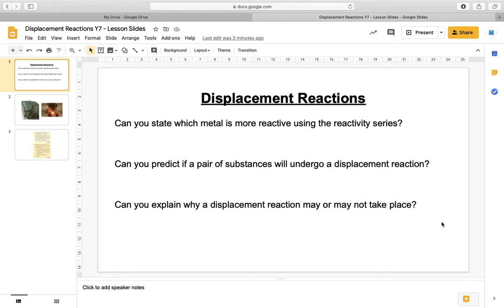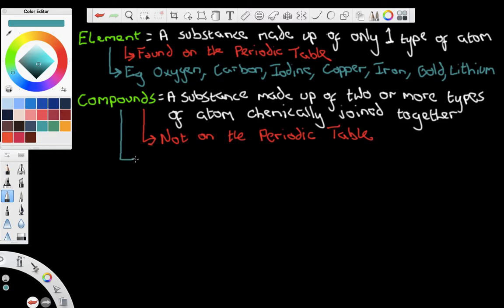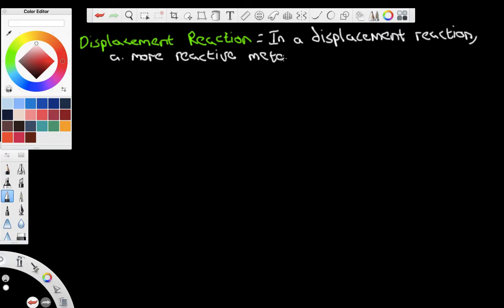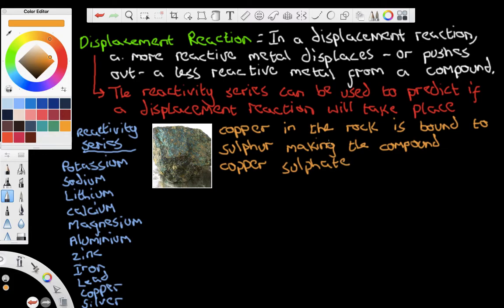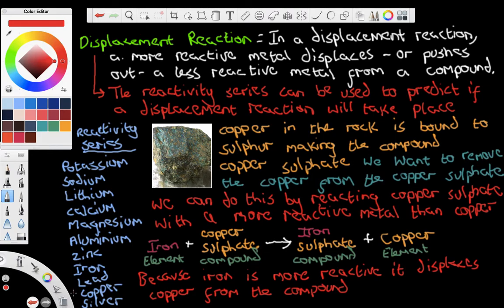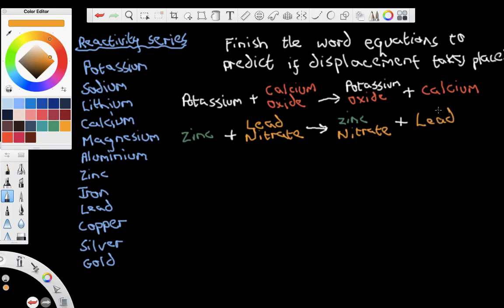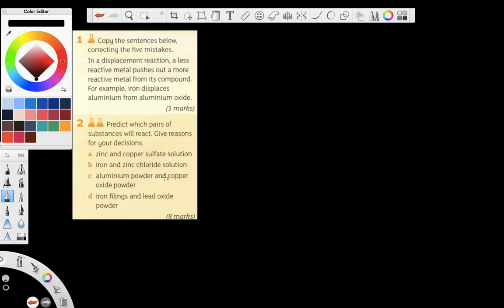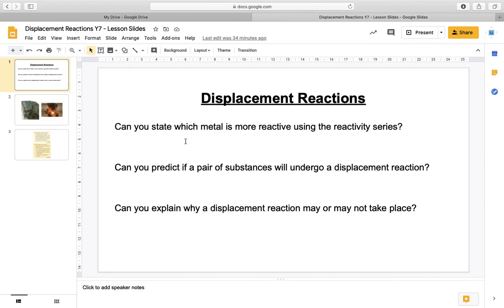Displacement Reactions - Key Stage 3 - Lesson Recording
A video recording detailing everything Key Stage 3 students need to know about displacement reactions. This video is made for year 8 students, but is useful for any pupils in years 7 to 9.